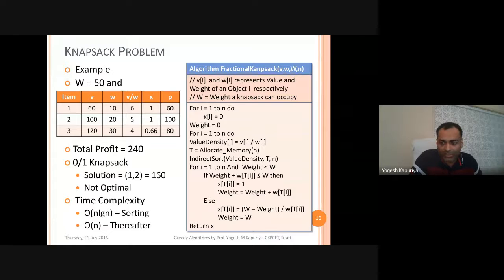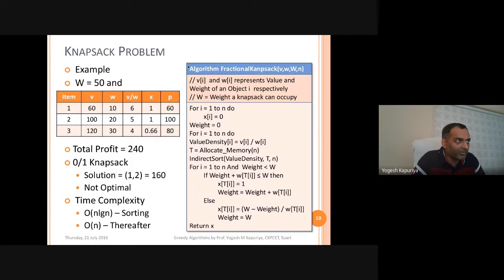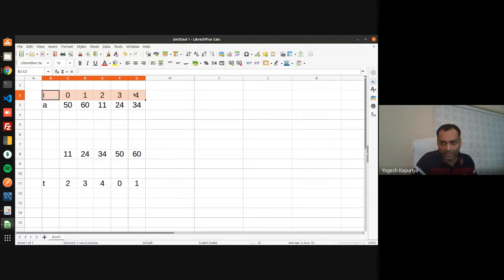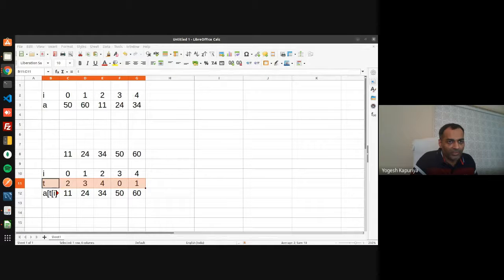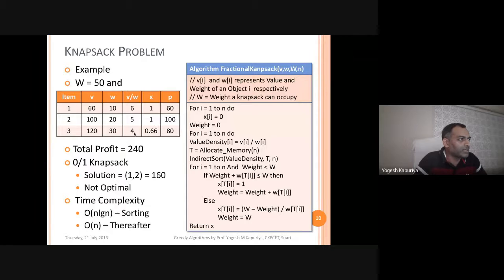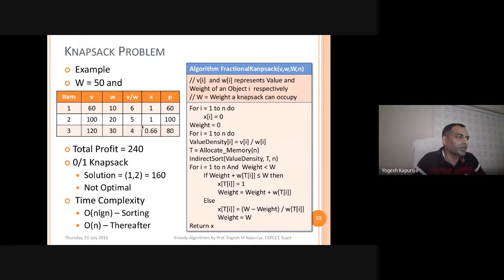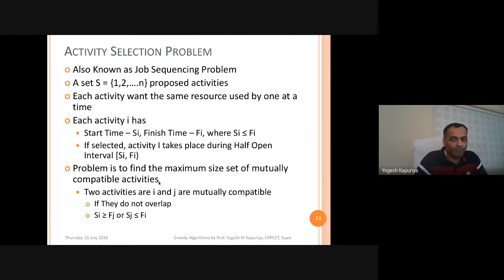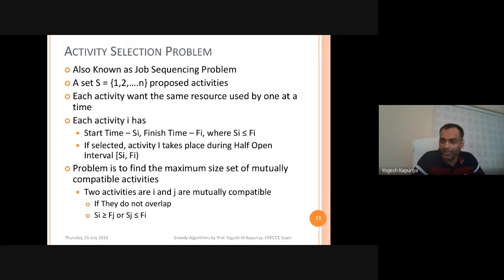Knapsack Problem | Greedy | Algorithms | 2022